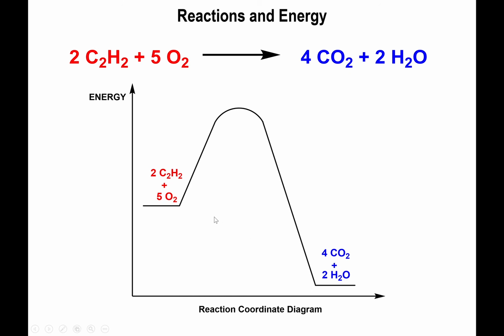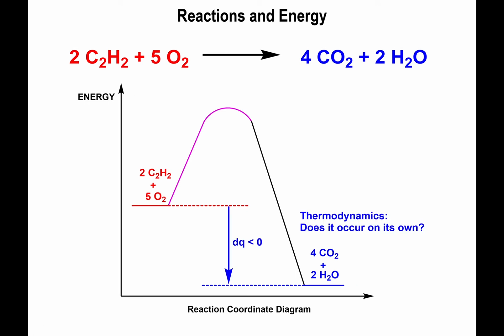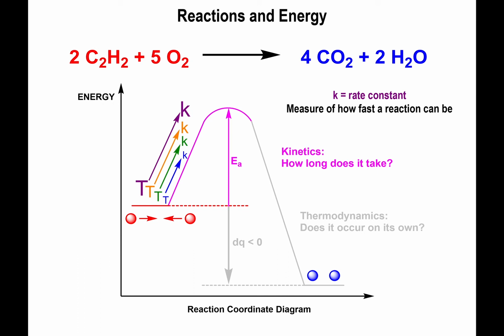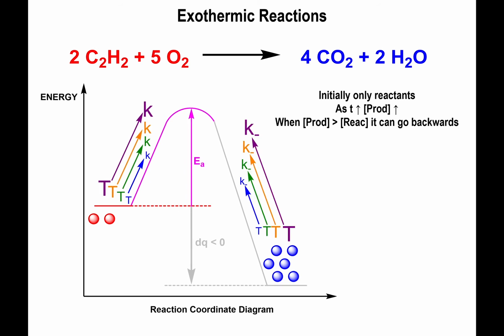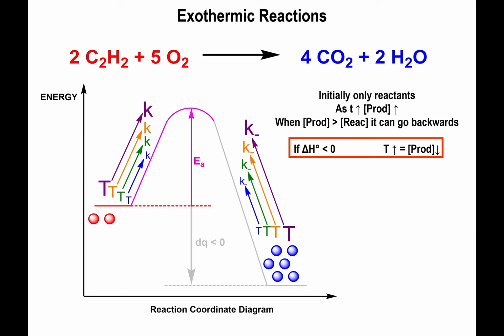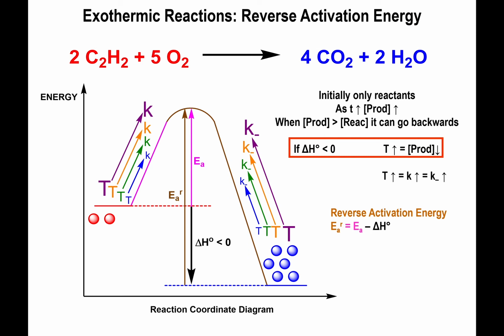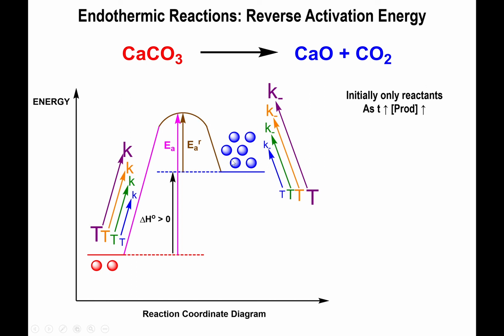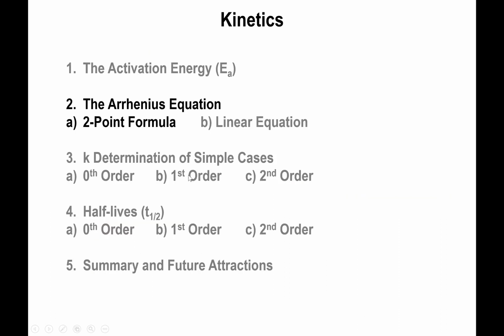Lec3 - Activation Energy and Kinetics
In this video we explain how the activation energy determines how fast or slow a reaction tends to proceed. We also connect the ideas of raising the temperature to how the extent of reaction is affected for exothermic and endothermic reactions.